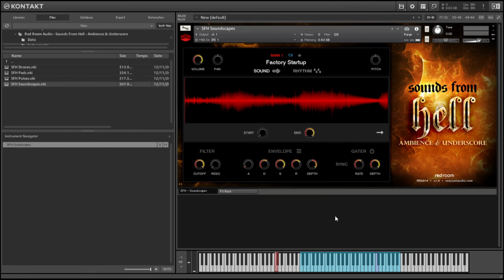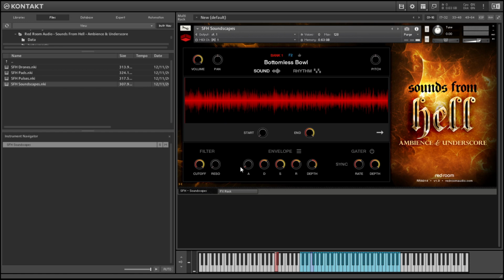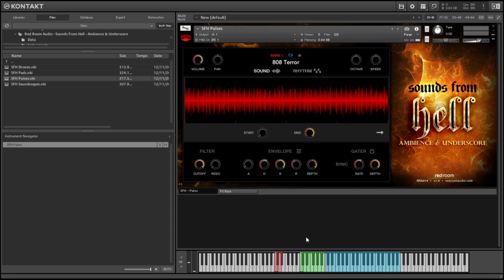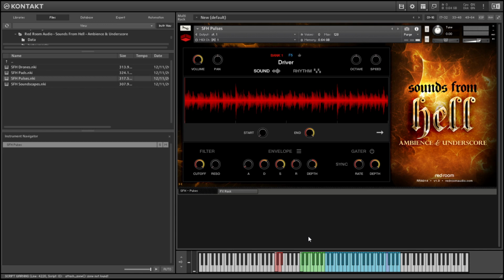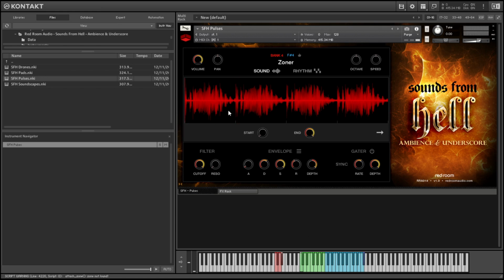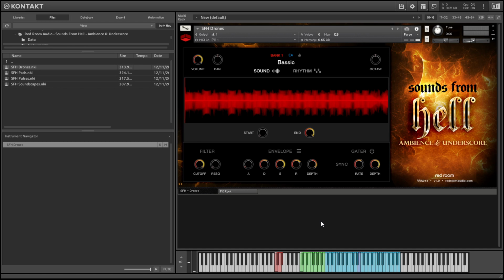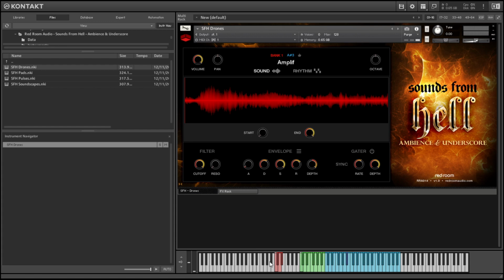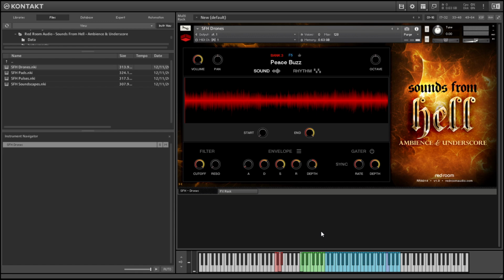Red Room Audio - Sounds From Hell Ambience and Underscore Review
A walkthrough and review video for Sounds From Hell Ambience and Underscore by Red Room Audio. The library is a collection of drones, pads, sounscapes and pulses . It made for Native Instruments Kontakt full version.

Studio Set-Up:

OS: Win 10 Pro
Interface: RME UFX+
DAW: Cubase 10.5 Pro
Monitors: Focal CMS65